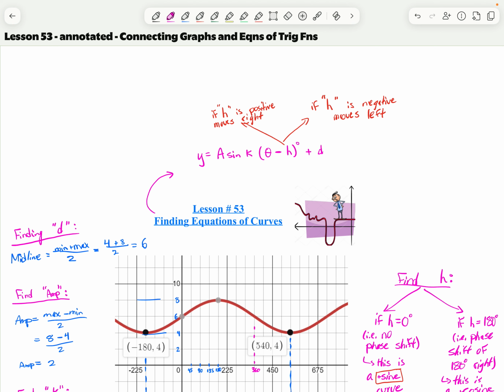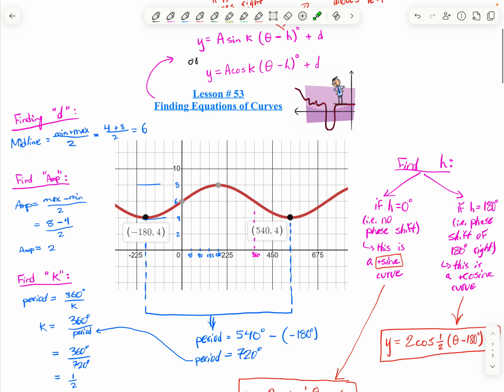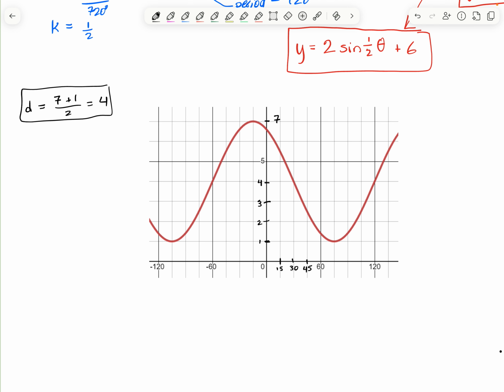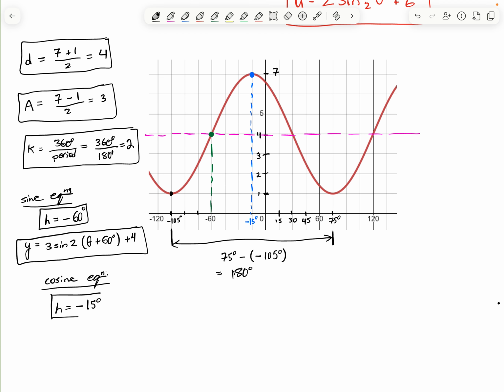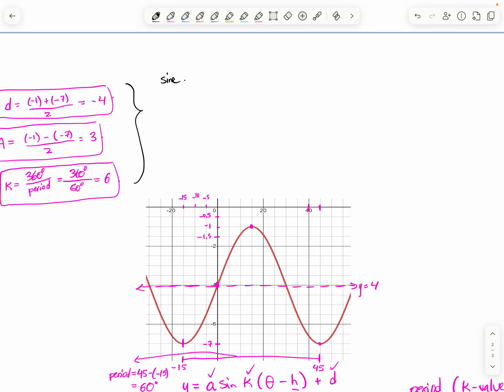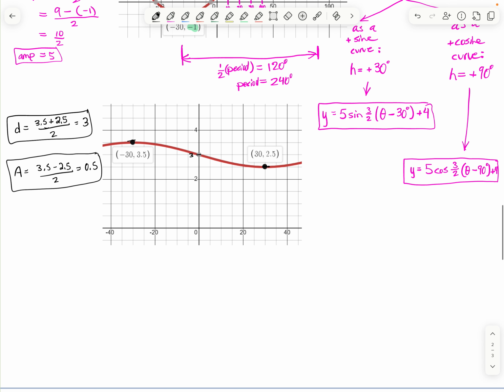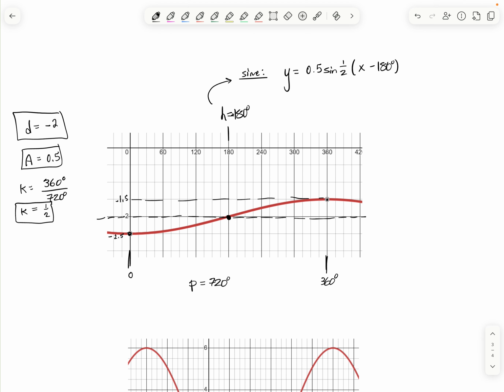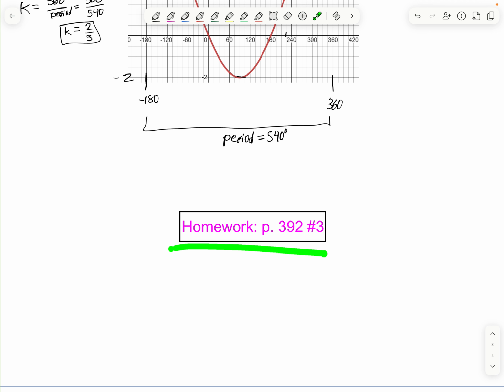MCR3U - Lesson 53: Connecting Graphs & Equations of Trig Functions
In this lesson, the main goal is for students to learn how to create sine/cosine equations from a graph.

Timecodes:
00:00:00 Intro
00:05:08 Example 1
00:09:42 Example 2
00:16:55 Example 3
00:23:33 Example 4
00:25:47 Example 5
00:30:13 Example 6
00:33:33 Example 7
00:36:25 Recap and HW